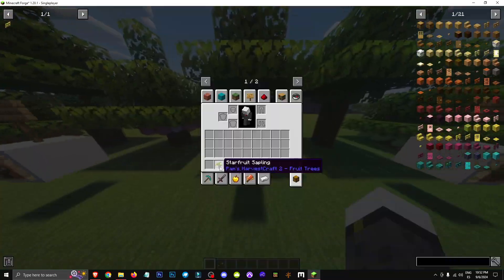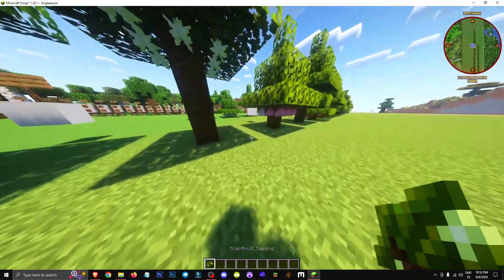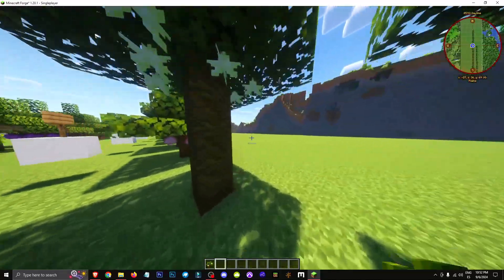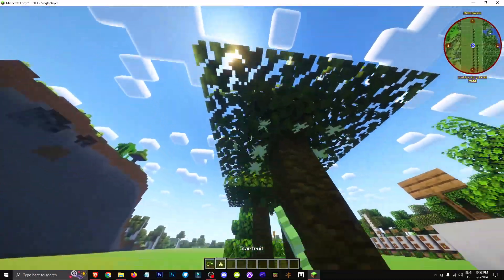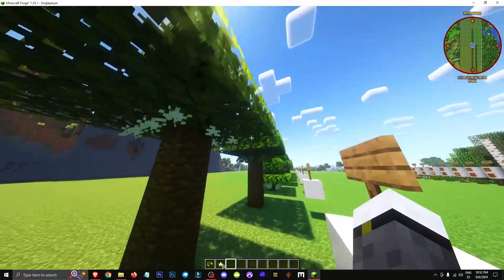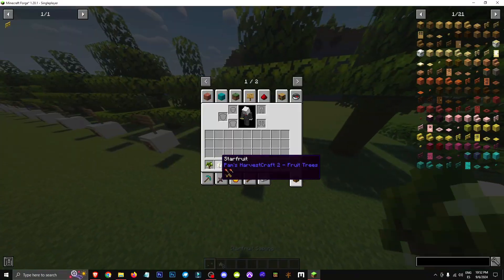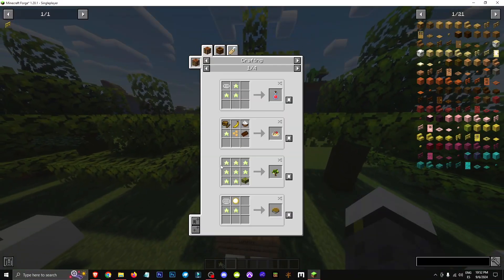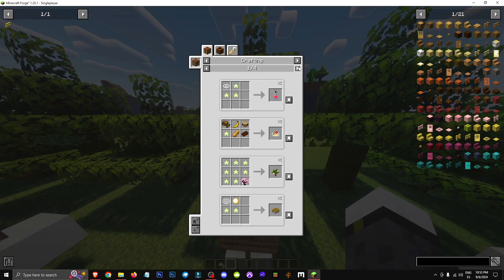🟨 HOW to GET STARFRUIT in the PAM'S HARVESTCRAFT 2 MOD in MINECRAFT